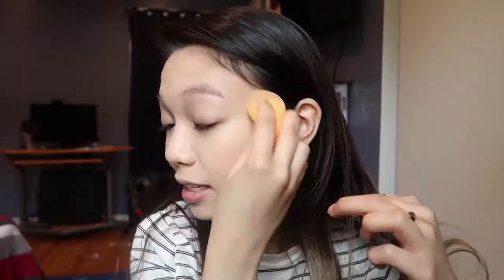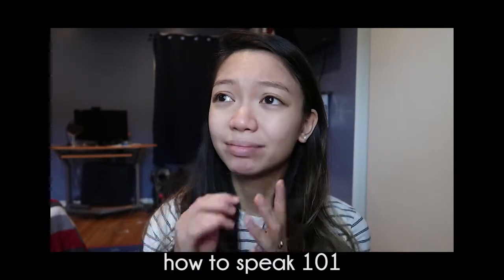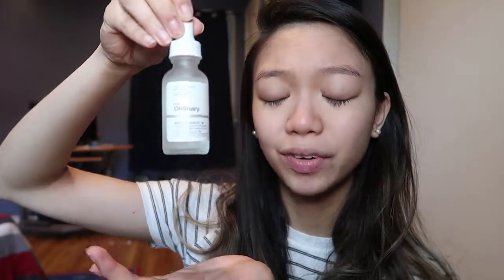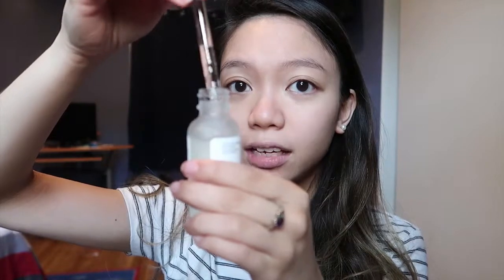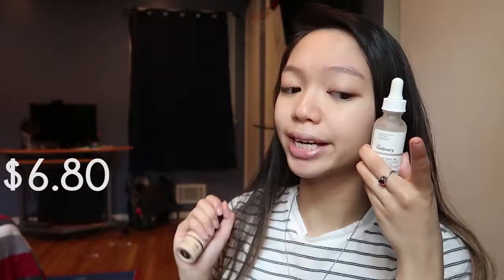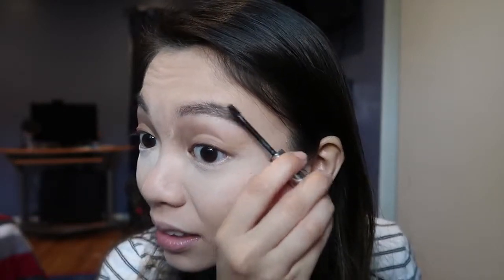Reviewing The Ordinary and Glossier || Boy Brow, Cloud Paint, Coverage Foundation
Some products, we just can't get physically. Either we get them online or we go to their ONE store location. I was lucky enough to hit up these iconic brands' shops in NYC. Lemme tell you if that shipping fee is worth it, gurl. (or guy haha).

:) These are the media where you can find me, see updates, dm me, etc.

Not an ad either.